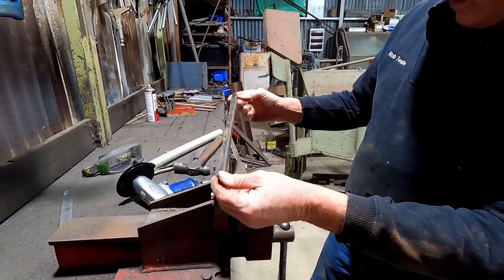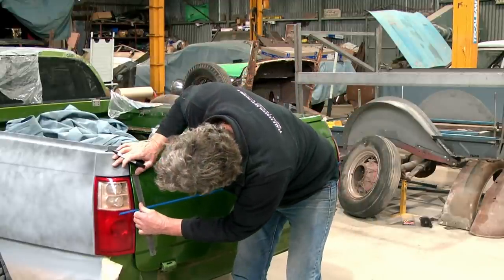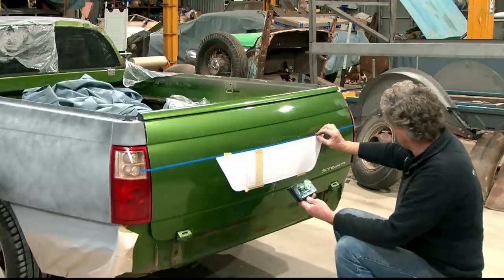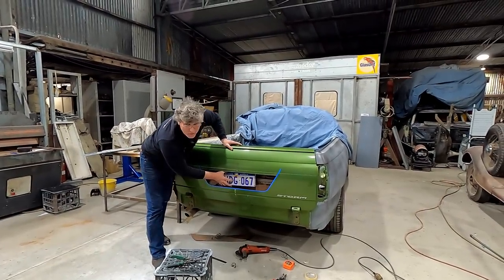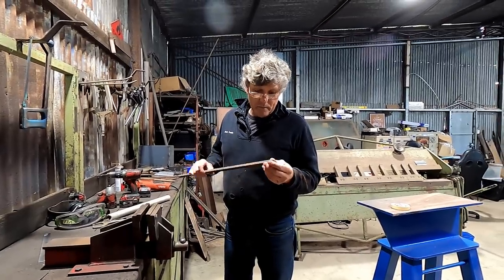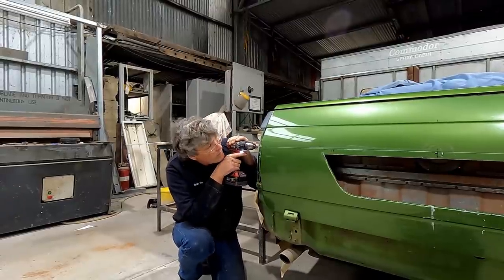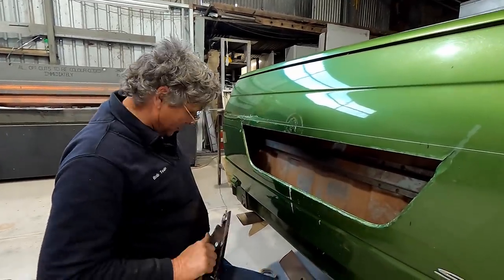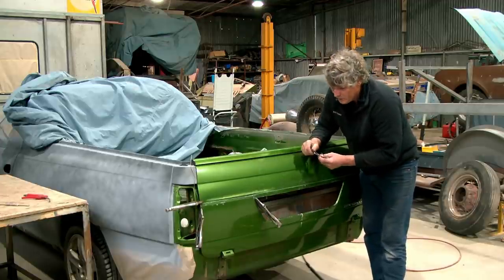Custom Tailgate - Part one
Welcome to Rob's Shed.
Following on from the Collision Repair Series we are starting a series of videos showing the technique to create a custom number plate feature on the tailgate. This is Part one of this new series. In this video we modify the tailgate of the Green Ute.

Music for this video:
Acoustic Meditation by Jason Shaw

Currently these video's are made in our spare time, which is why it takes so long for each to be completed. It is very much the Play job, rather than the Pay job.
All funds received very gratefully, and will help us to produce more content, faster.
Cheers,
Rob and Deb